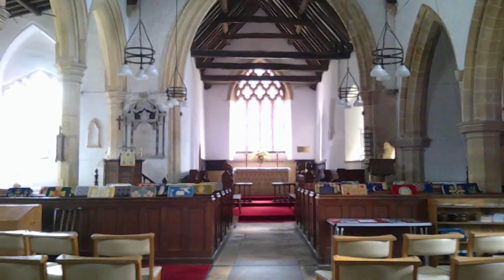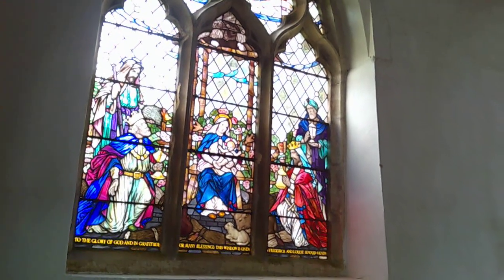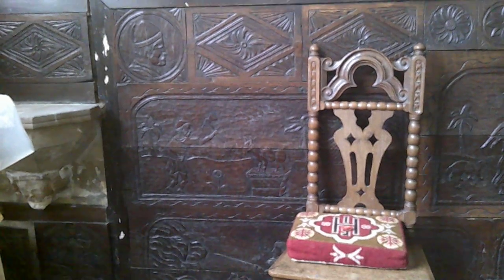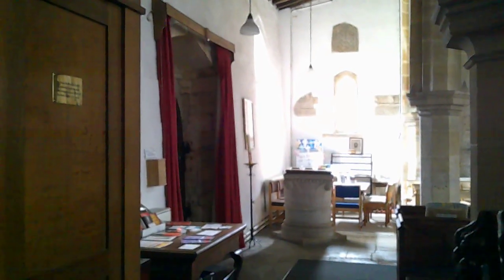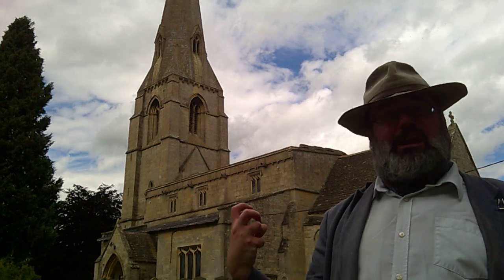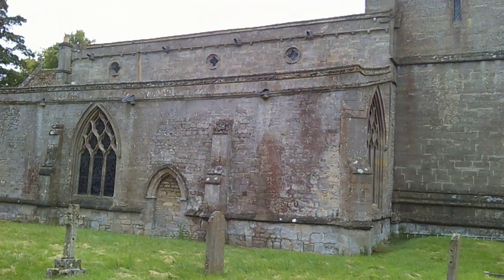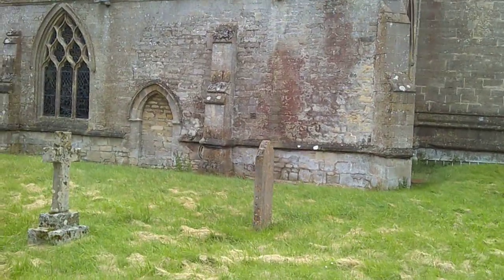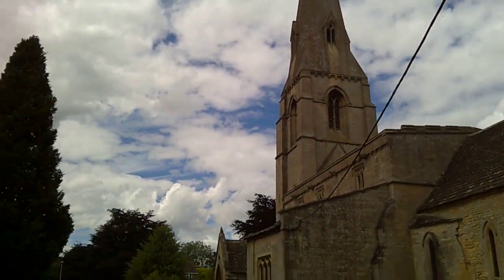Rutland Churches: St Mary's, Greetham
Royal rumours and Norman relics; the church of St. Mary, Greetham, is a great example of the sort of grand church that is quite common in Rutland. An opportunity for some more rambling on history, as well as the exploration of a grand and well-proportioned building.